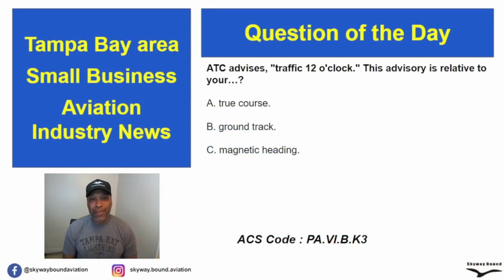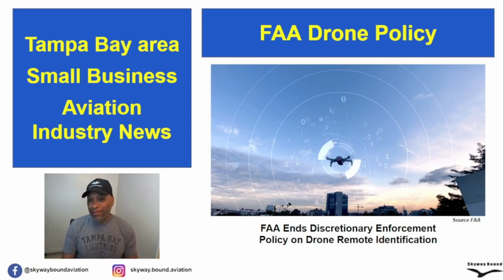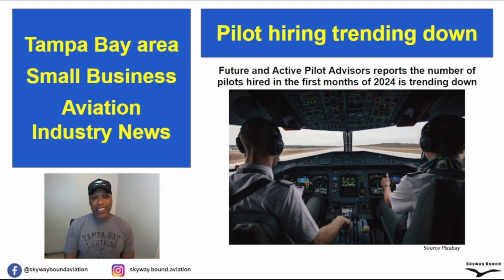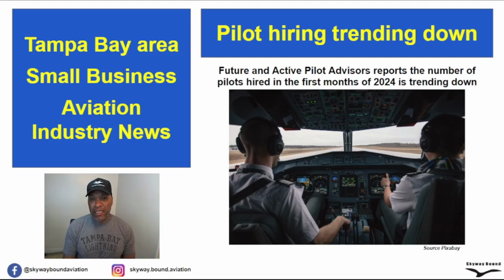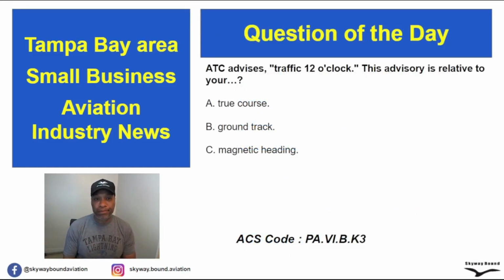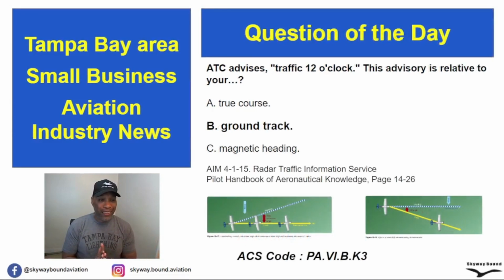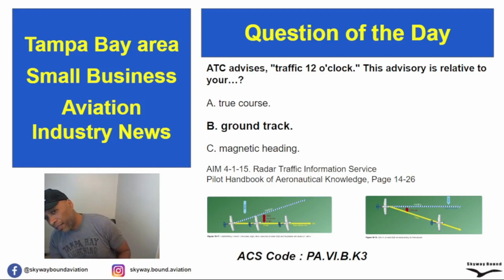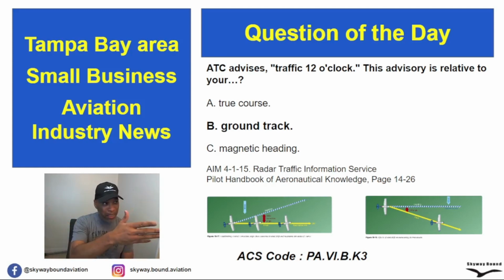Skyway Bound presents... Fly Tampa Fly!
Skyway Bound presents' Fly Tampa Fly! Aviation news exists to inspire and grow the aviation small business community in the Greater Tampa Bay area. Current videos are news focused however, we're always looking to highlight small business owners with a social-entrepreneurial mindset.

Our goal remains to grow a community of likeminded people who are looking to grow profitable ventures while staying on task with a greater purpose.

Here are links to subjects mentioned in this episode:
New FAA Drone policy
- Remote ID Compliance for Drones: Everything YOU Need to Know by UAV Coach

Two Tampa Bay cities among the 'best places to live in Florida'

Tampa Bay among the top metros for economic growth in the nation

Skyway Bound Aviation Services, LLC
"Making Flight Dreams happen..."